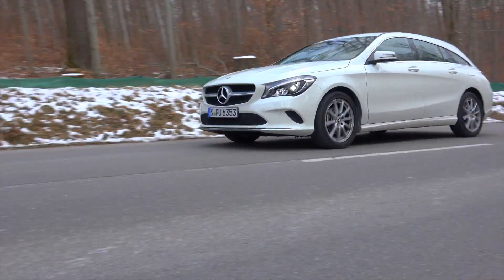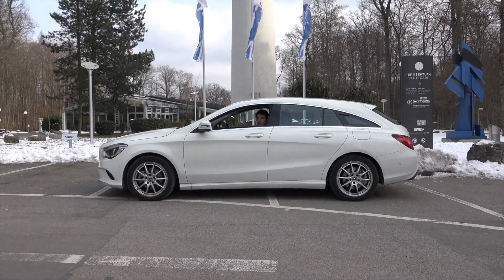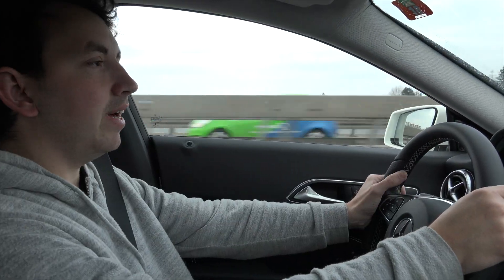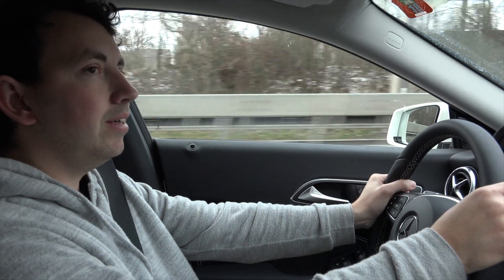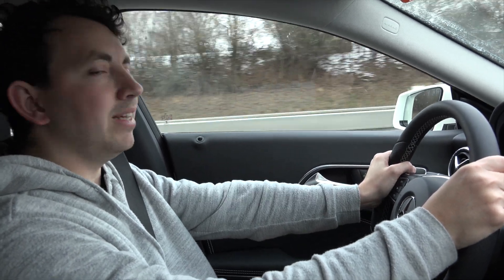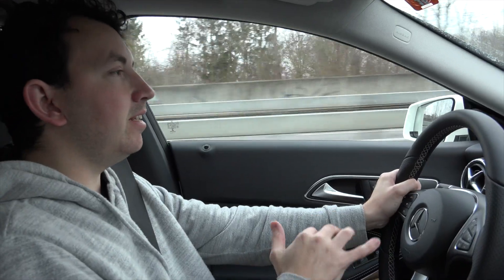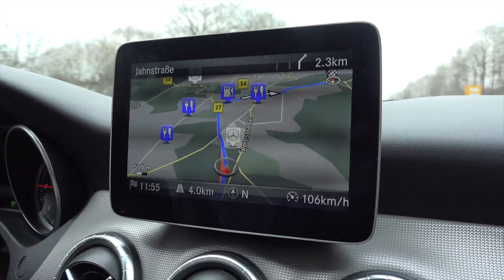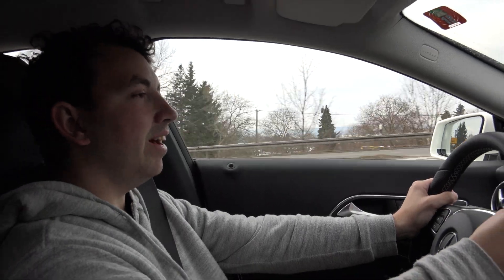Review Mercedes CLA 220d 4-Matic Shooting Brake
CarsIn4K does reviews on cars. In southern Germany we got together to get some impressions on the CLA 220d 4-Matic shooting brake.